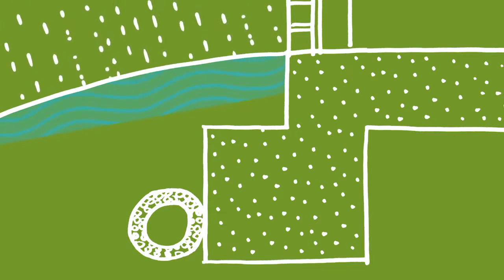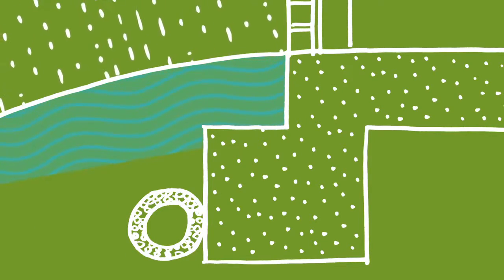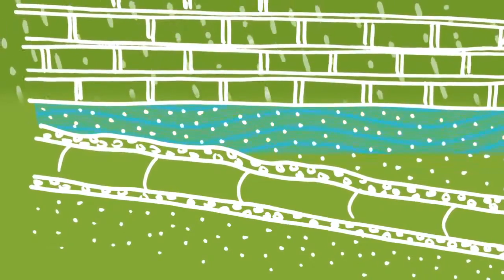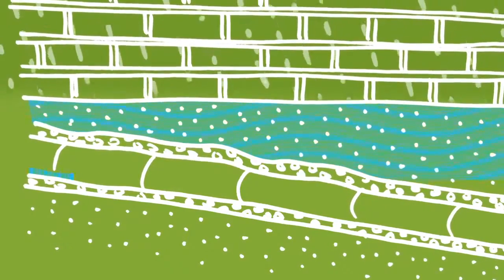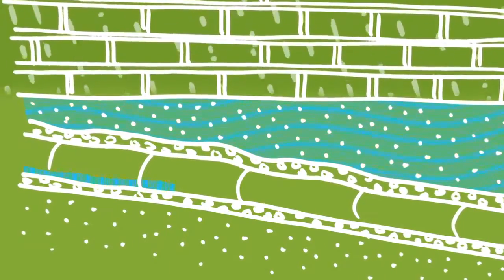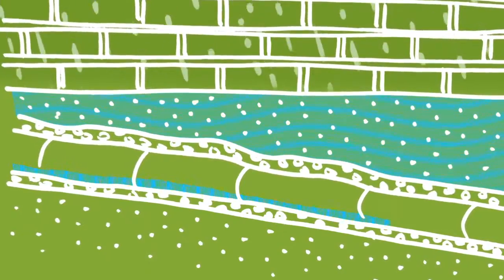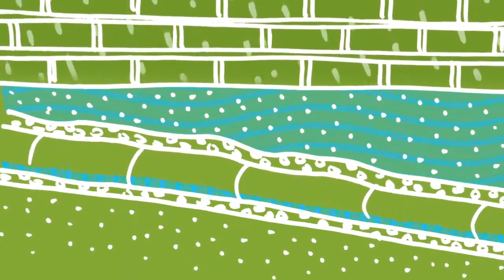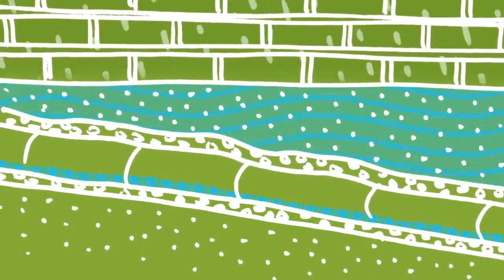Protecting Your Home with Foundation Drain Tile Residential Green Building